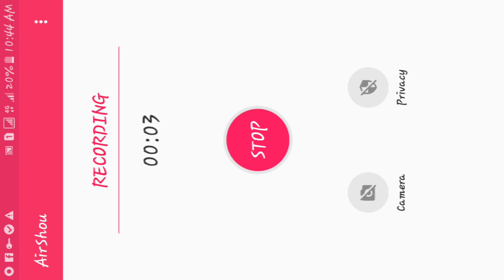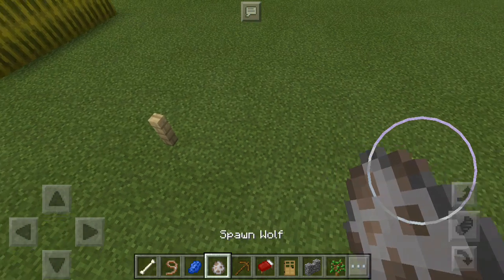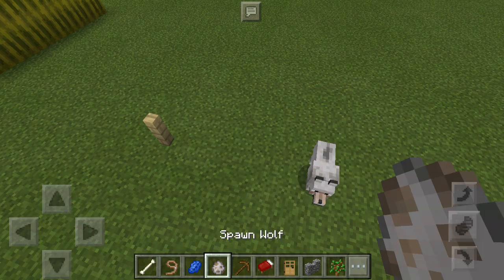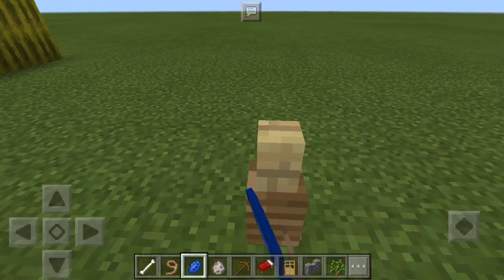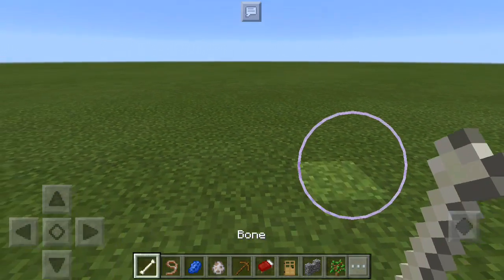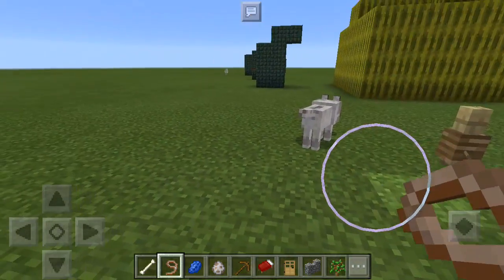Dog Tag Thrick |Yhani Channel